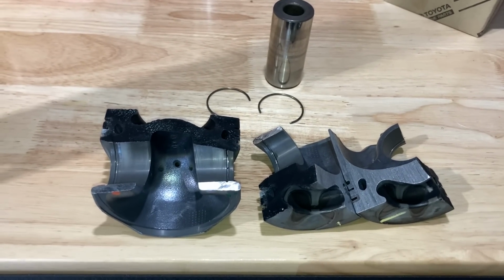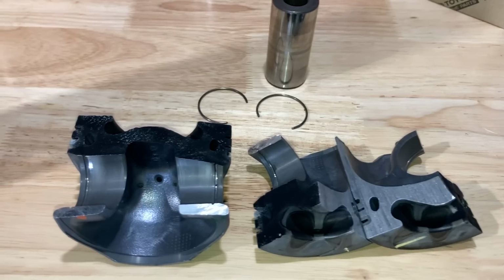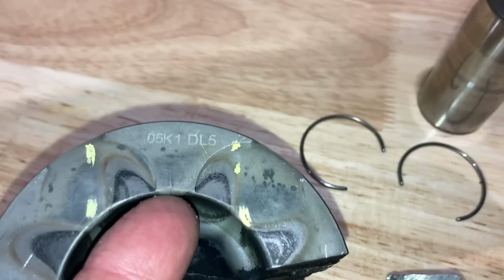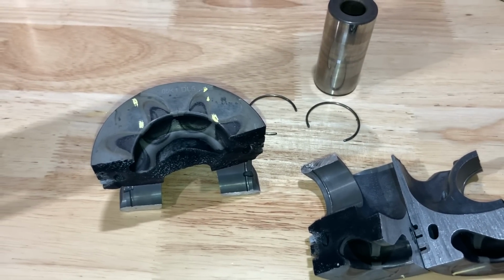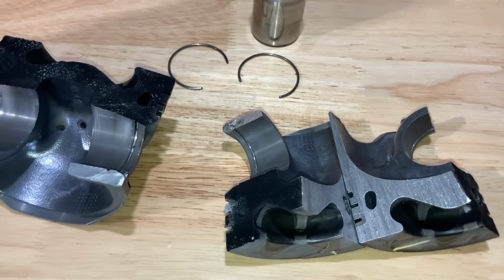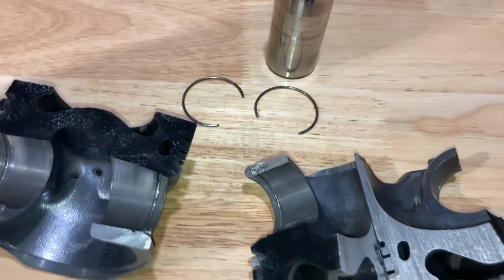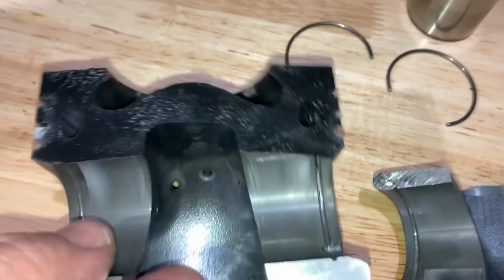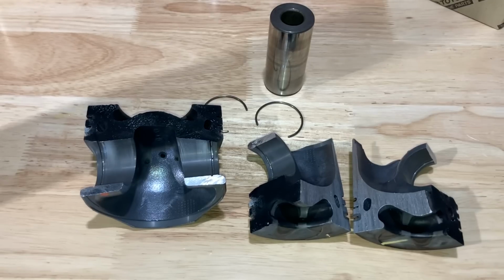Have a look CRACKED PISTON & Why They CRACKED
Plenty of Experts on this subject, but I agree with Toyota’s document flogged injectors, causing wrong combustion is clearly and always has been the main cause until remap and tunes came along.